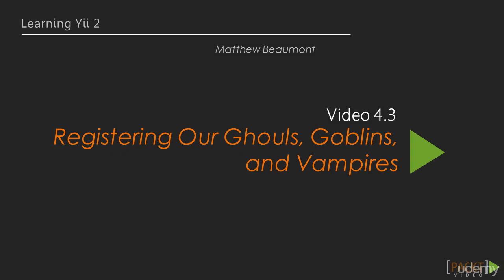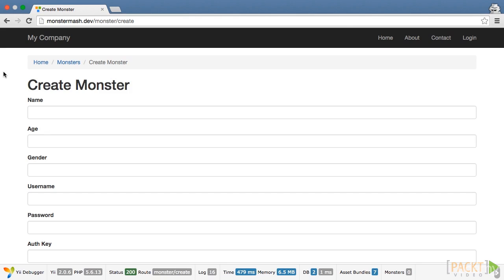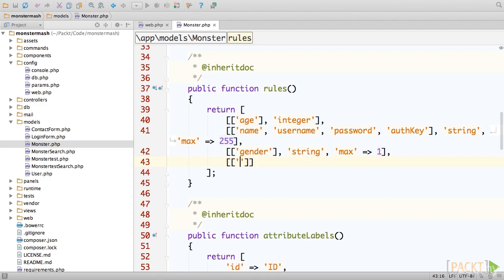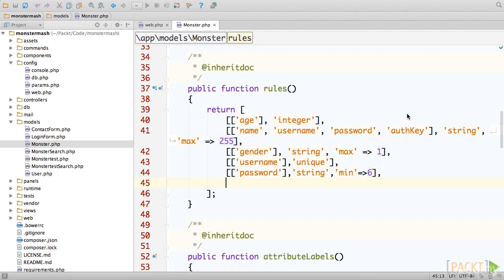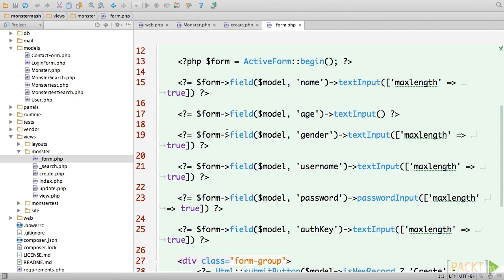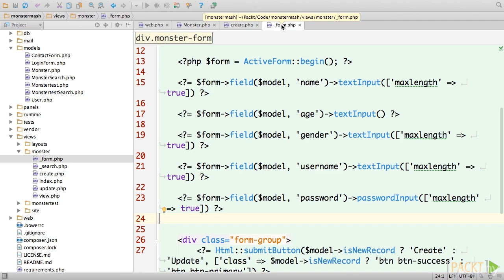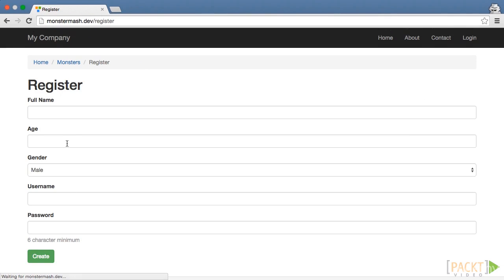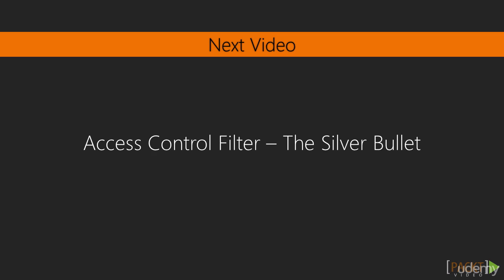YII 2 Creating and Managing Users(3)